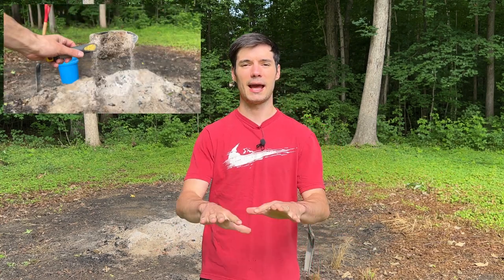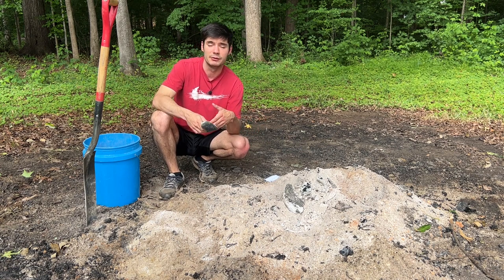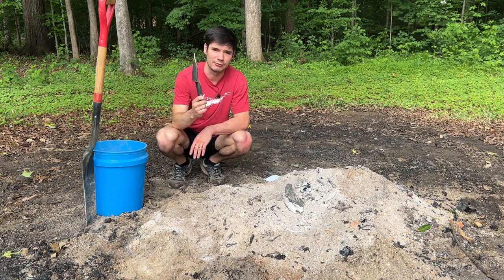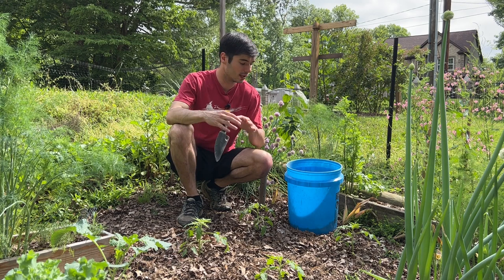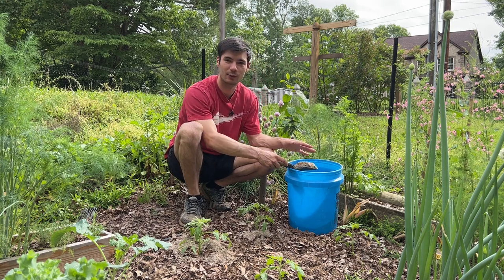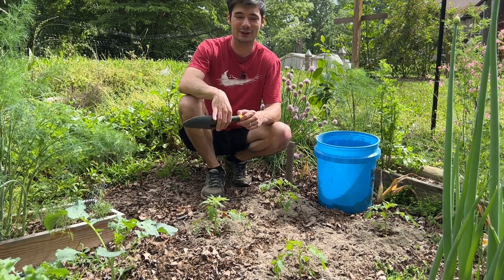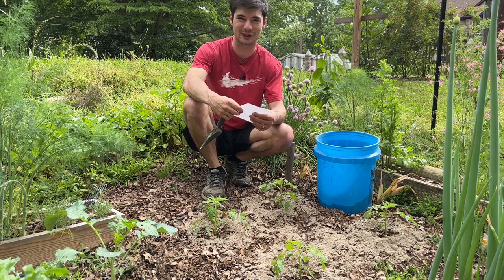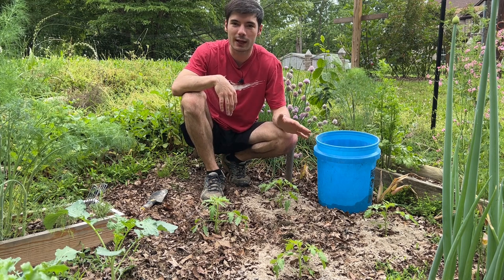Fertilizing Tomatoes with Wood Ash | The Benefits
Next time you have a bonfire or need to clean out your wood-burning stove, try sprinkling some wood ash on your garden plants or compost pile instead!
Ash adds minerals to your soil, neutralizes pH, and repels slugs!

00:00 Introduction
00:35 The Ash Heap
01:14 Minerals in Wood Ash
02:10 What NOT to Burn
03:20 Ash as a pH Neutralizer
03:50 Spreading Ash around Tomatoes
04:30 Ash as Slug Repellant
05:40 Research Evidence for Wood Ash Benefits
07:25 Experiment to Test Ash Benefits